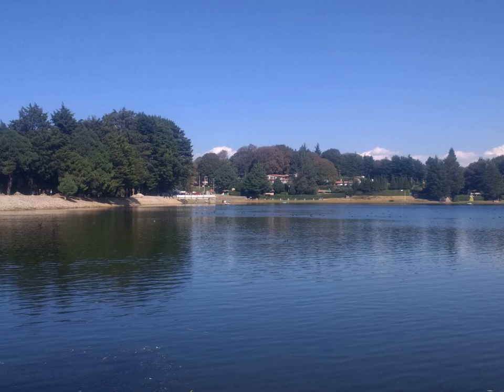Pelargonium sidoides - Wikipedia Article Audio